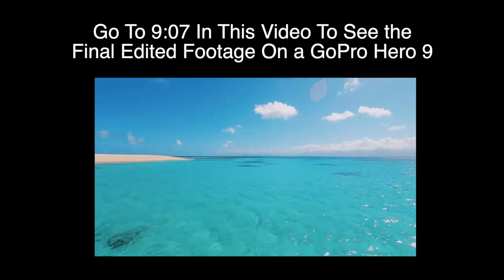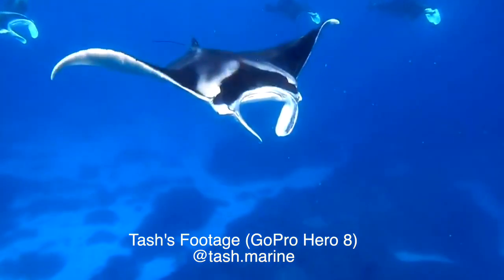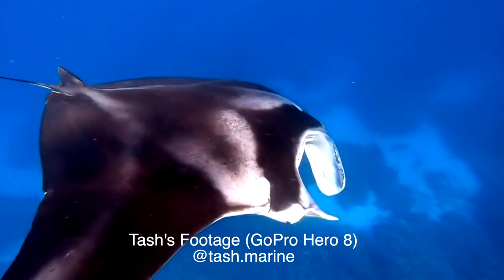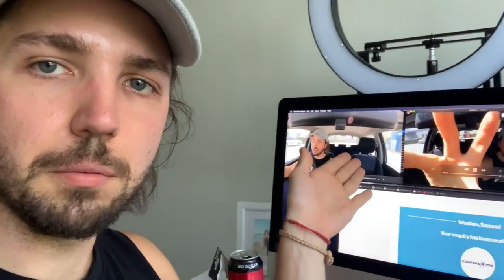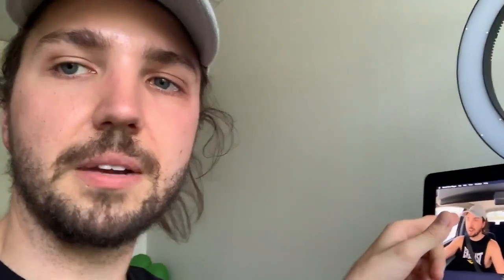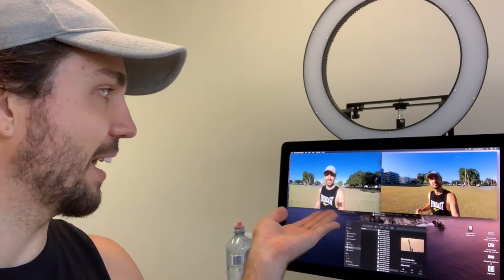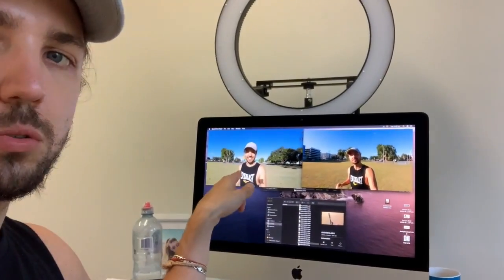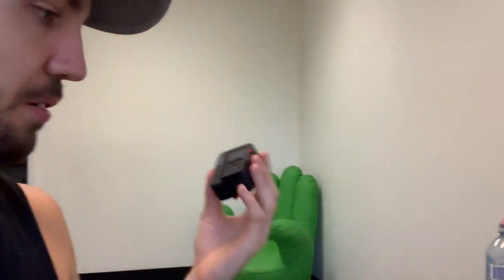GoPro Hero 9 Black VS GoPro Hero 4 Black | Simple GoPro Review For Regular Consumers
In this Gopro Hero 9 review I wanted to just give my point of view from a basic consumers perspective as I’m not the biggest GoPro or drone geek and just love using these action cams to record my adventures when I can.

Link to The GoPro Hero 9 Black Edition
Link to The GoPro Hero 8 (previous model that Tash uses)

As I’m writing this, the GoPro Hero 9 release date was just over a month ago on the 16th of September 2020. Prior to the release I was seeing a lot of GoPro hero 9 rumors floating around on some of the other tech channels I watch and was hoping to find some GoPro hero 9 leaks but I couldn’t really get any actual details until it actually came out. I do the same thing with Apple & their iPhones haha.

The last time I bought a GoPro was back in 2015 when the GoPro Hero 4 was all the rage and 4K in such a small camera was out of this world. Kinda funny when I think about it now because compared with modern day technology 4K can be done on an iPhone lol.

Anyway, so I hadn’t really bought anything new from GoPro since 2015 and before I decided to go with the hero 9 gopro, I was previously at my Friend Tash’s house who had just picked herself up the Hero 8 Black edition (the hero 7 black update) and went for a little adventure to Lady Elliot Island here in Queensland.

When she was showing me the footage I was mind blown by the clarity and stabilization of the GoPro Hero 8 and seeing as I had an upcoming trip to Far North Queensland myself, I felt the urge to go get me the Hero 9 so I could capture my adventure.

Fast forward 1 week I did some research on the new Hero 9 GoPro and saw some footage of this guys testing & comparing the stabilization and clarity on his Hero 4 Black Edition and the brand new Hero 9 by adjusting the different settings and running in a straight line to showcase what the Hyper Smooth Stabilization feature of the new Hero 9 could do.

Again, my mind was blown and that’s exactly how I came to the conclusion that I needed to film this review haha.

Again this is just for average consumers who wanna know if they are getting quality for their money. I’m no pro film maker but I can tell you and so can the edited highlight reel in this video that the new GoPro Hero 9 Black Edition is certainly worth every penny particularly if you want to capture special moments when you are on holiday.

Thanks so much for coming to watch this video today and I can’t wait to see you in my next one!

Best,

Thom.